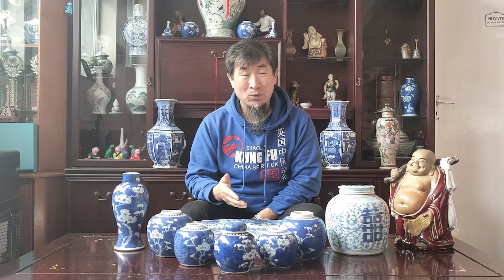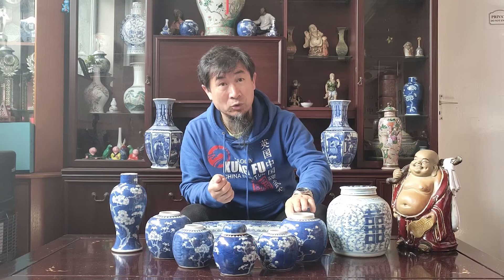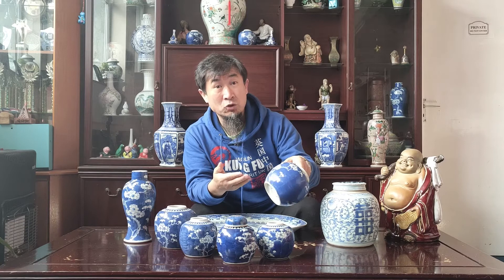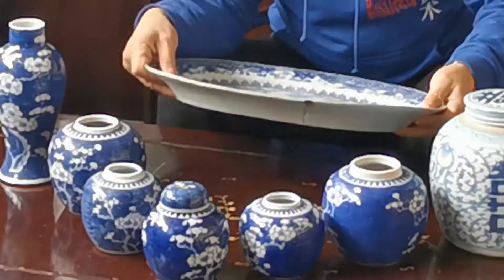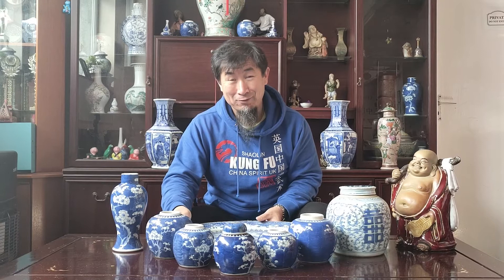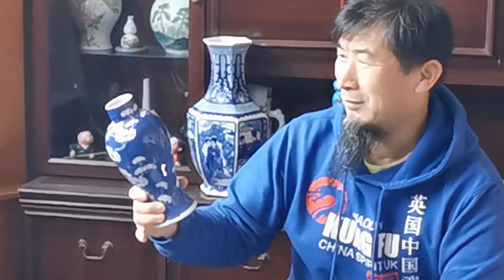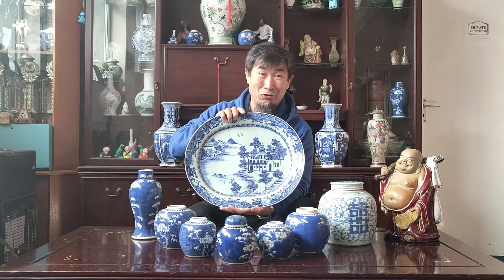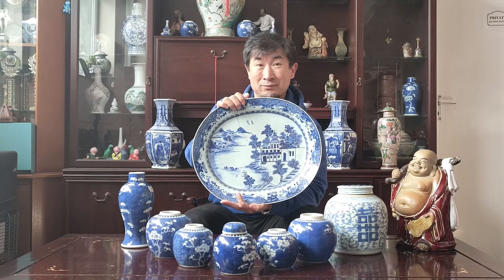CHINESE PORCELAIN W/ MASTER XINGBO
In this video, Master teaches us about Chinese Porcelain.
What exactly is it? How much does it cost? What is the difference between different types of Porcelain?
All will be revealed!